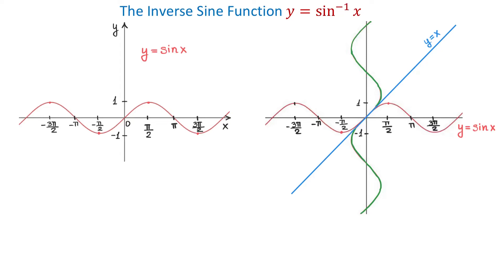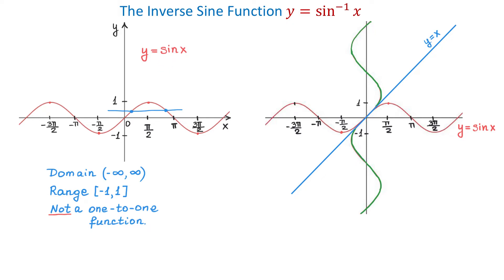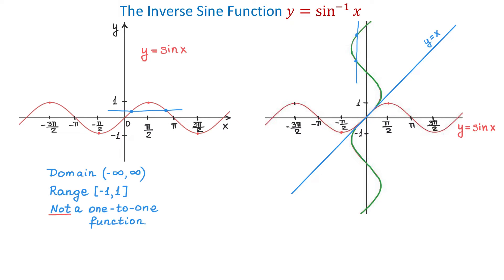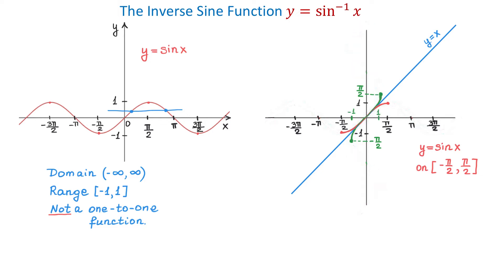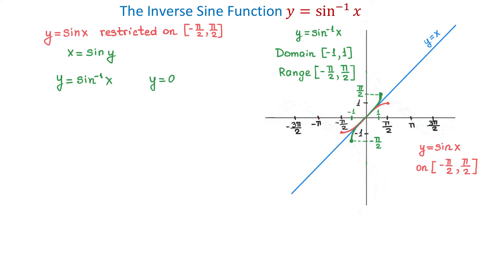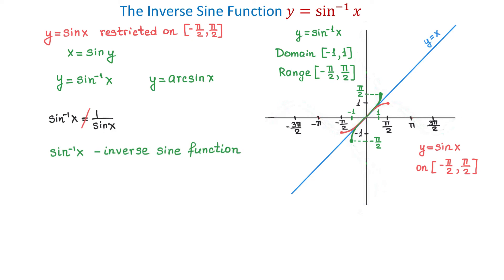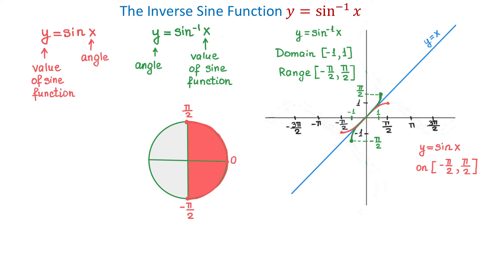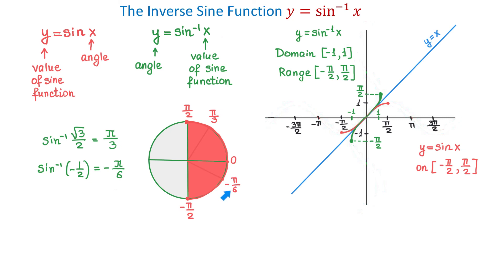All About the Inverse Sine Function y=sin^-1(x) - Domain; Range; Graph; How to Evaluate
In this video we discuss about one-to-one functions, the horizontal and vertical line tests, and the restricted domain of the sine function y=sin x.
Then we graph the inverse sine function, we define the domain and the range, and we evaluate inverse sine function.